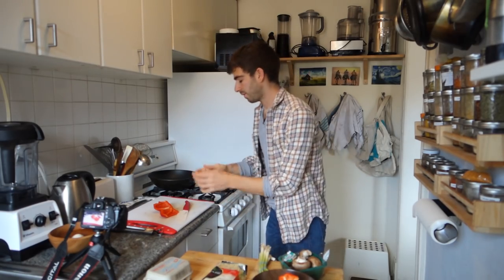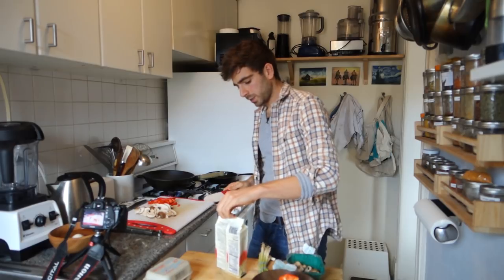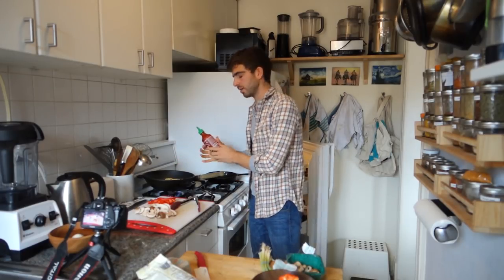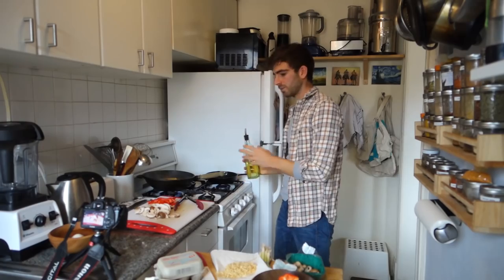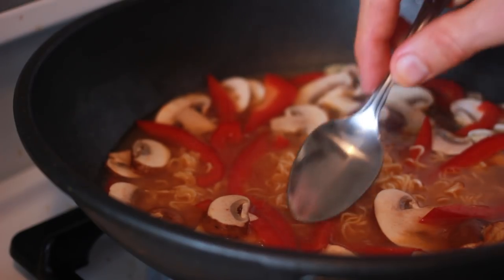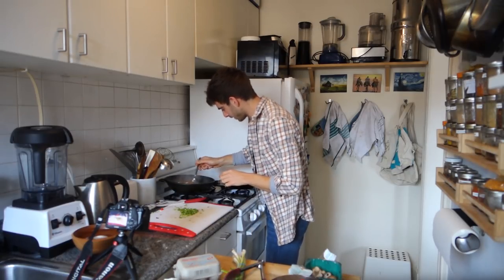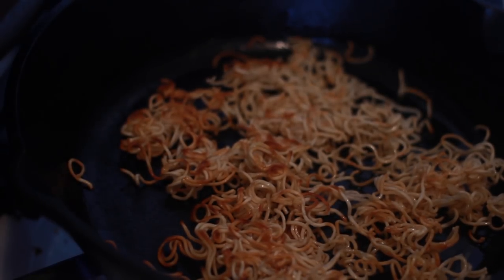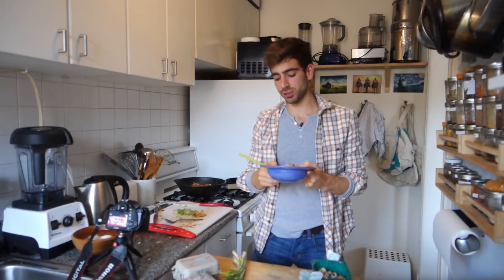The 15 Minute Dinner Series - Asian Noodle Soup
Welcome to the cooking school where you will learn simple and creative dinner recipes that you can make in minutes! No more excuses keeping you out of the kitchen, lets get cooking!

for the complete video collection

15 Minute Dinner Series - Asian Noodle Soup

Ingredients

Noodles (Dried Ramen, udon, buckwheat etc.)
Vegetables (I used sweet pepper and mushrooms)
Scallion
1 Egg
1 1/2 Teaspoon Miso Paste
1 Tablespoon Vinegar
Sriracha
Soy Sauce
Sesame Oil
Honey

- First boil some water! Enough to cook the noodles and to have a broth, after all this is noodle soup! While you wait for the water to boil start thinly slicing your vegetables. You can use any vegetables really, but I used sweet red pepper, and mushrooms (thinly slicing your vegetables ensures that you vegetables will cook quickly). Once you water comes to a boil add your noodles! I used dried ramen noodles, you can use something else if you want. As your noodles start to cook add the miso paste, vinegar, Sriracha, soy sauce and a splash of sesame oil mix. Then add your whole egg (for a soft boil egg cook for 6 minutes, hardboiled around 10 minutes and take out and put in cool water). If you want the crispy noodles on top then remove some of the noodles and place on a paper towel to dry. Then in a pan add oil and noodles and crisp up! Add sliced vegetables into broth and let it cook down. To balance out the flavors I added a bit of honey. Let it cook down more. Plate and top with chopped scallion, crispy noodle (optional) and egg!

Remember to taste you food throughout the cooking process! You never know what you may need to add or what other flavors you may want in your food! Mix it up and experiment!